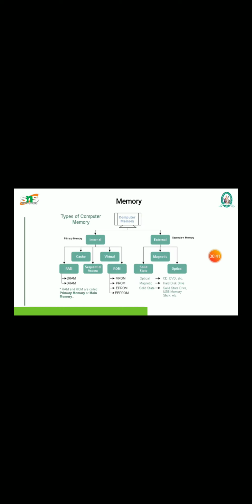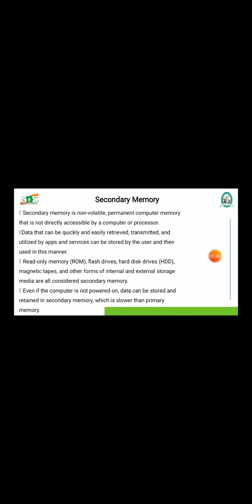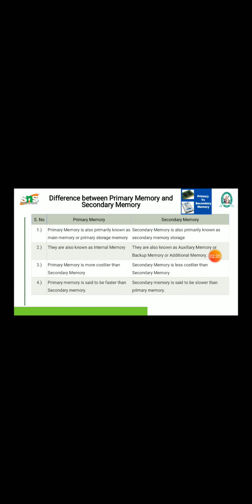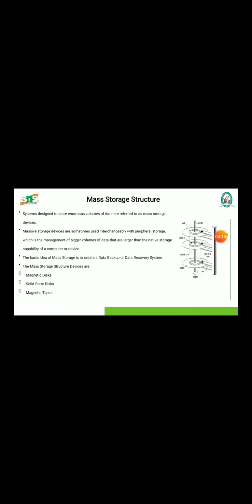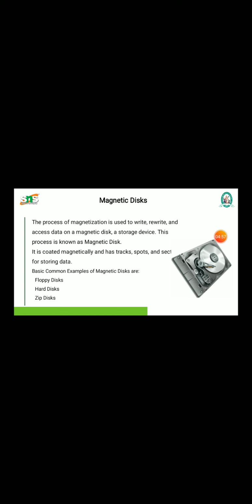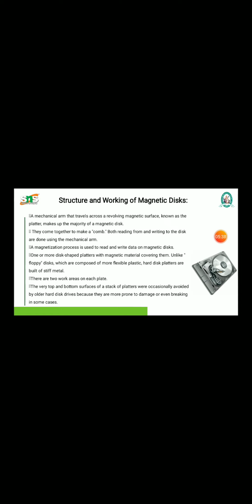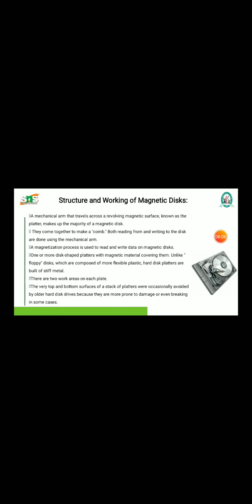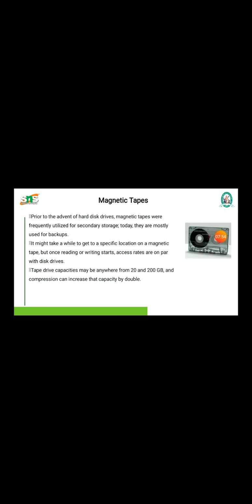Storage Management- Overview of mass storage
Memory and it's management in Operating system